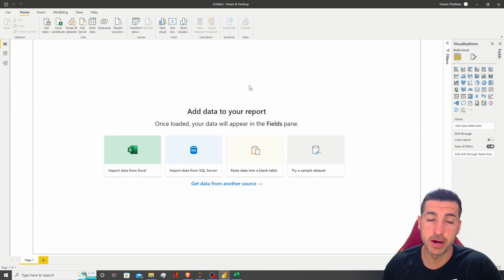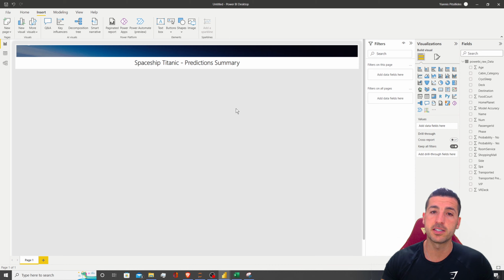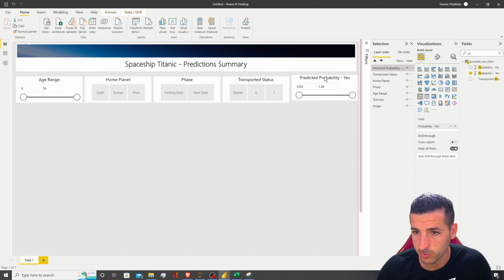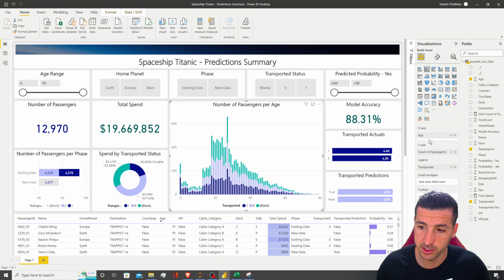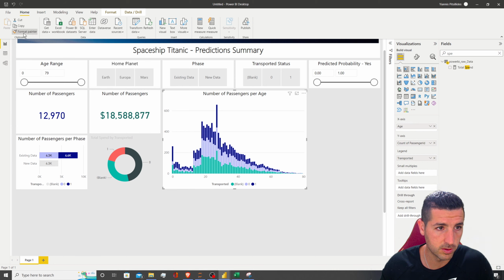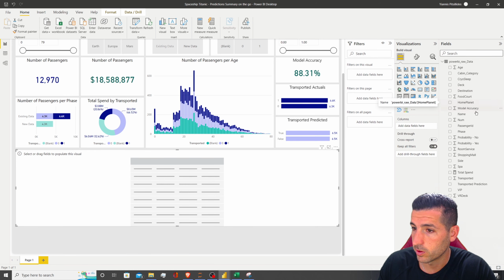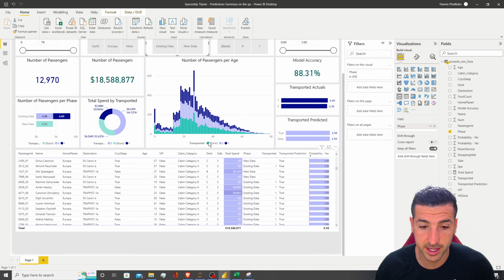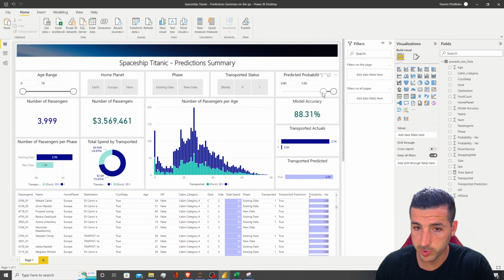Building a Power BI Dashboard - FREE Download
Learn how to Build a Power BI dashboard from scratch! Download the Excel data and the Power BI Dashboard for free and start working. In this dashboard, we show how to deploy your Machine Learning predictions to the business using Power BI. Hope you enjoy the video!

Table of content:
- Power BI Tutorial from scratch
- How to build a power bi dashboard from scratch
- How to build a power bi report from scratch
- How to deploy machine learning predictions in Power BI
- How to connect Excel with Power BI
- How to build visuals in Power BI
- Building a Power BI Dashboard from zero
- Building a Power BI report from zero